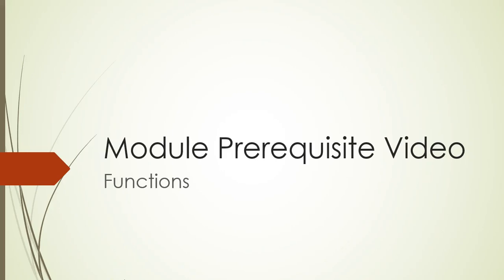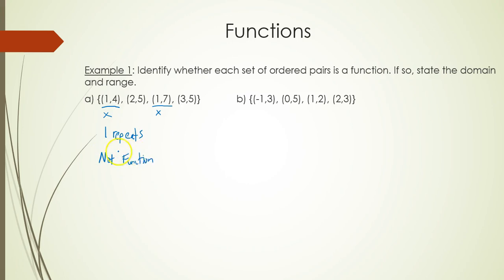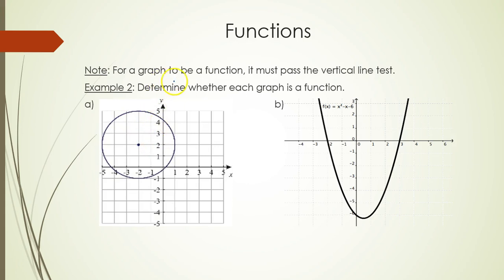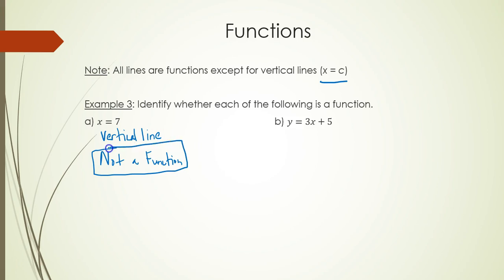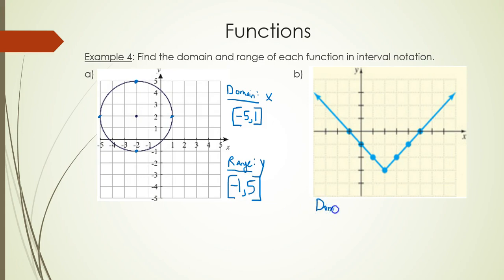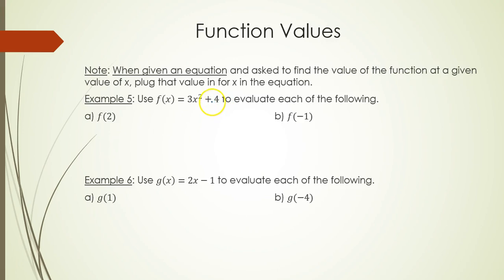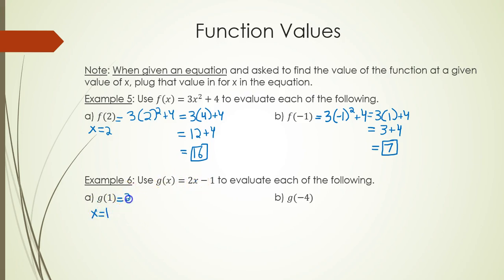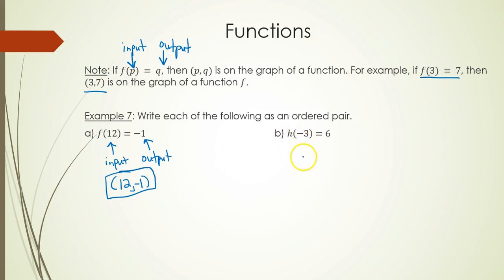Functions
Identifying Functions, Domain and Range Graphically, Function Values